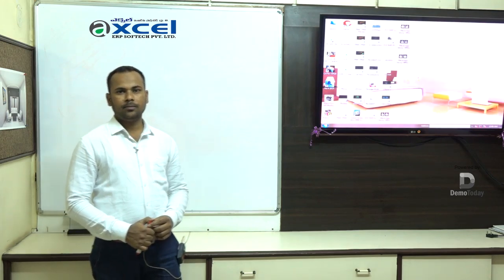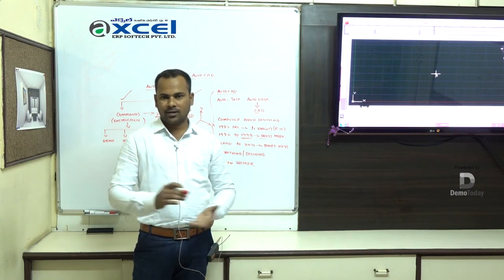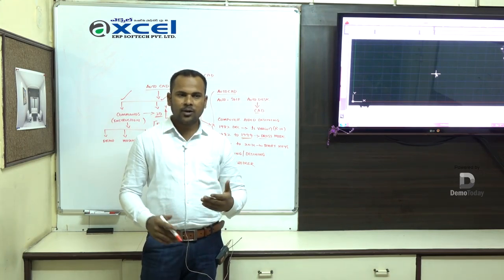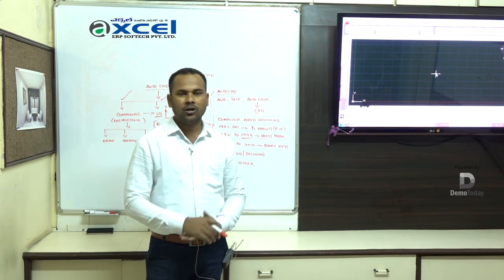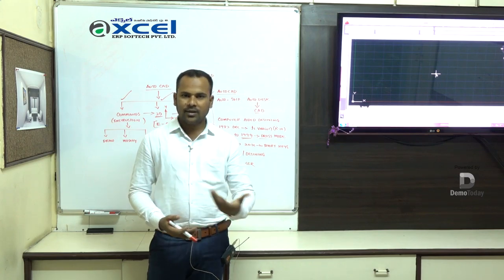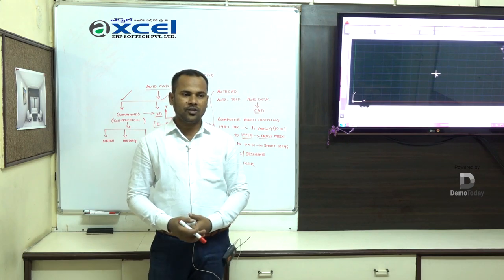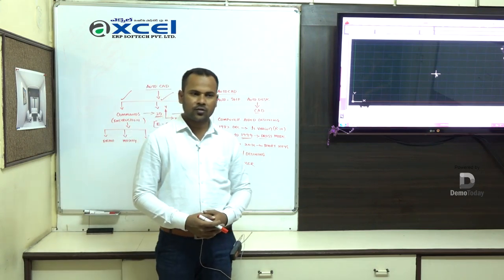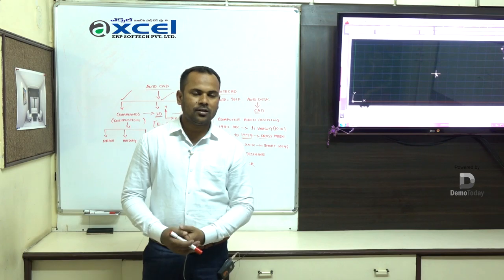AXCEL ERP SOFTECH PRIVATE.LTD_About AUTO CAD _Presented by Demotoday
Topic: AUTO CAD Demo Video

Institute: Axcel Erp Softech Private Ltd

Courses Offered: Engineering Courses,IT courses
Established:2010

Description : Axcel Technologies, computer training institute was formed For the skilled manpower in high-end technologies like Web Designing, Php, SEO, Java, J2EE, Testing Tools Course ,.NET 4.0, Spring, Shell Scripting, Hibernate, Oracle10g DBA, Etc to name a few.